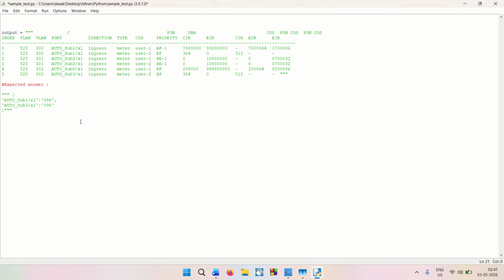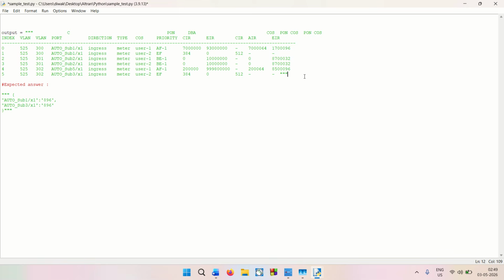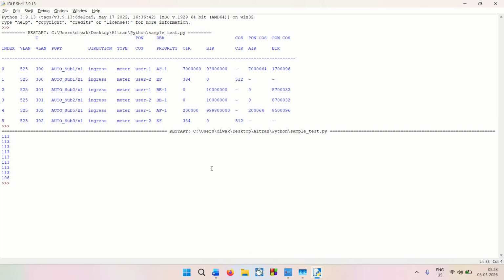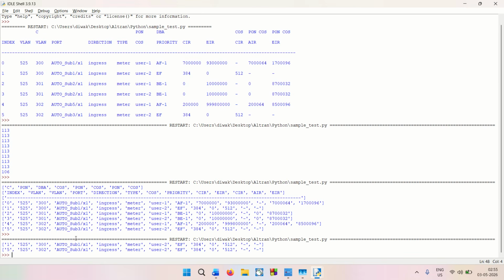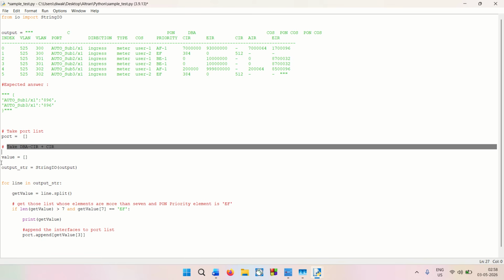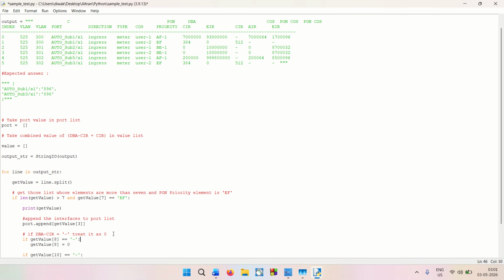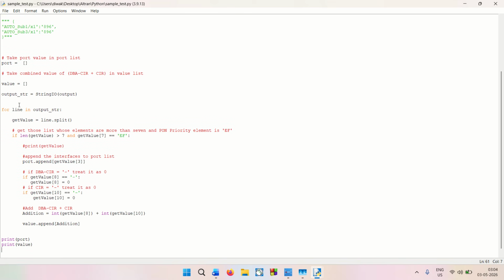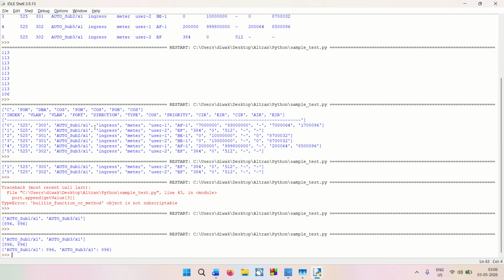Python Solving Real time problem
Real Time Interview problem solved via python